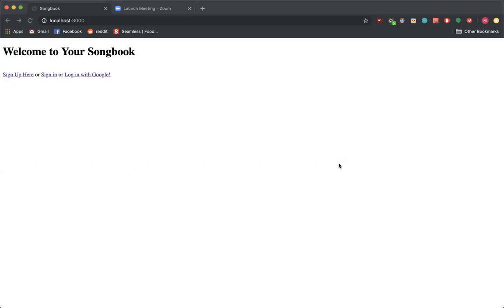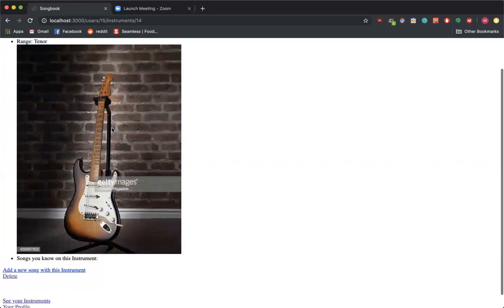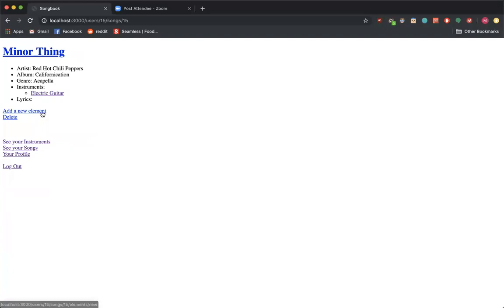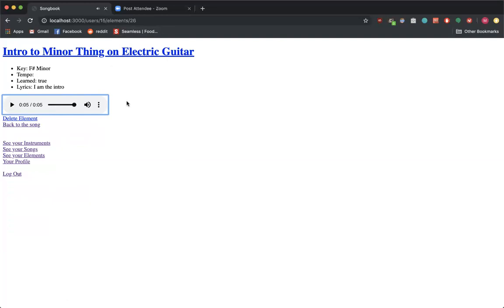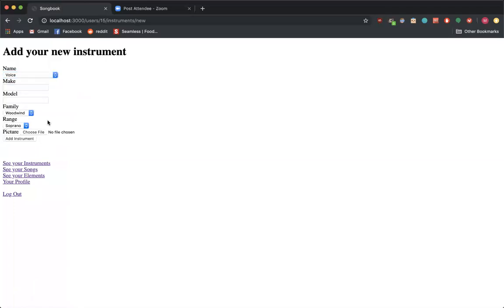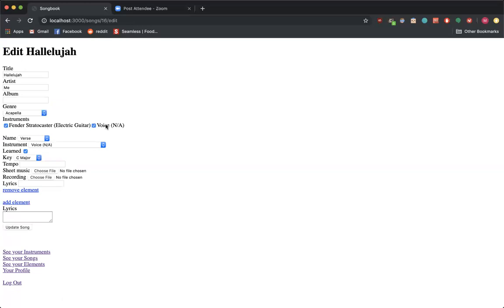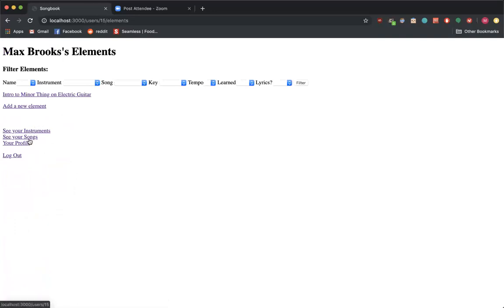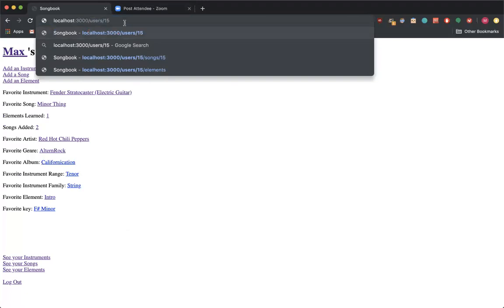Songbook Demo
This is a demo of my rails app 'Songbook'